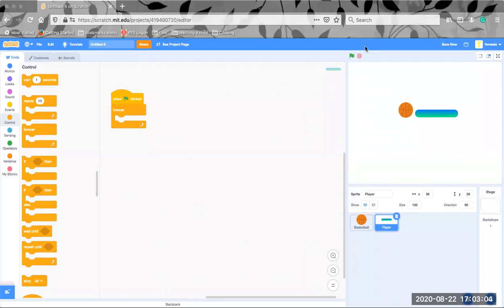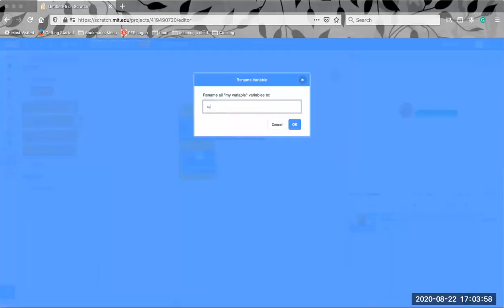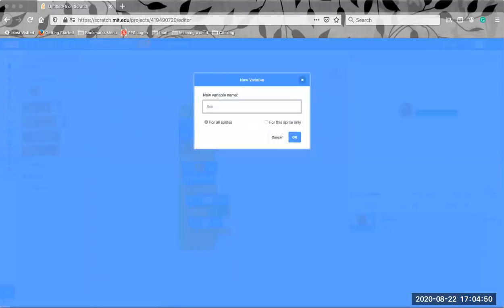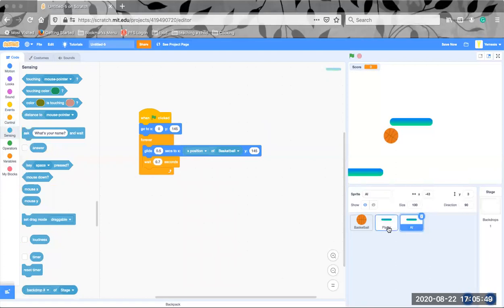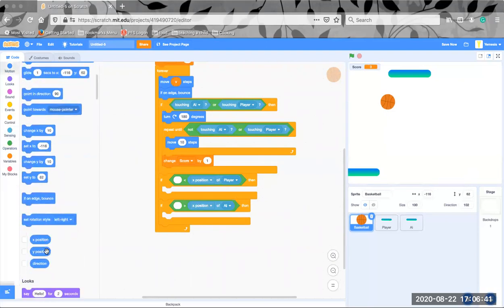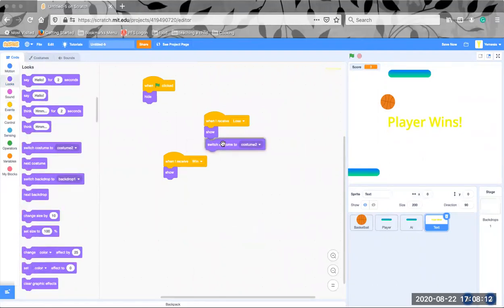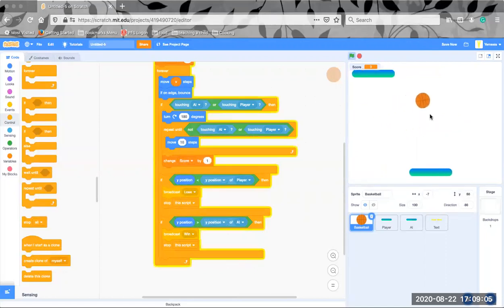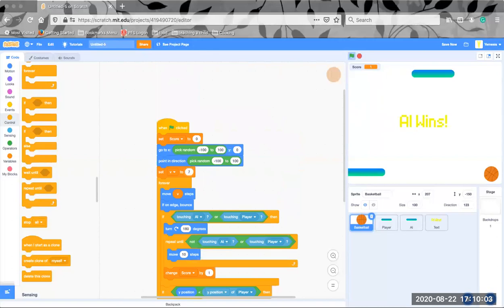Step-by-step Pong Game | Easy!